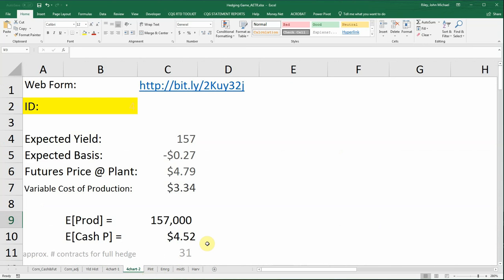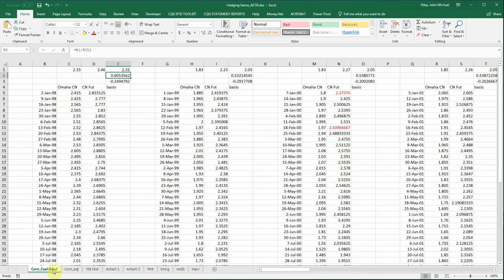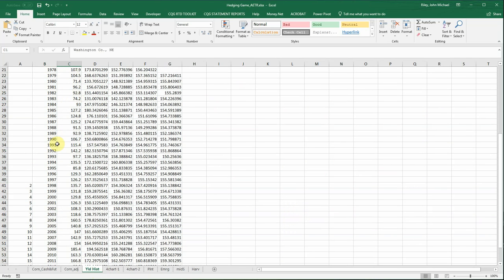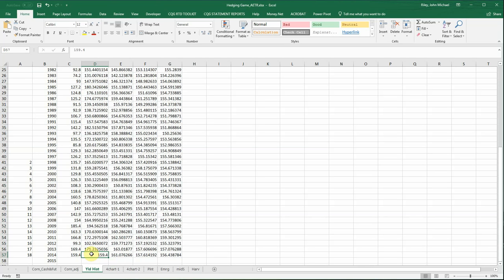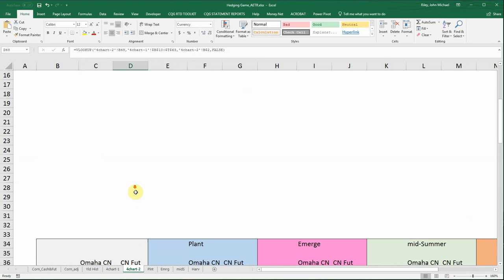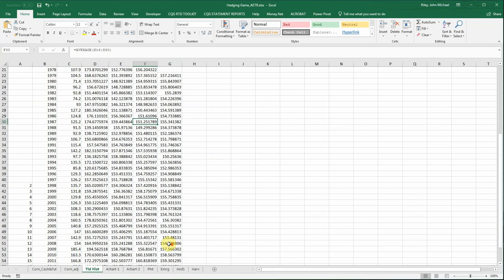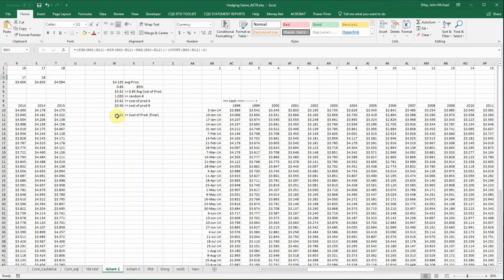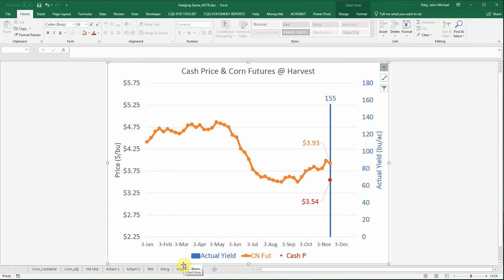Hedging Game Video 2 AETR